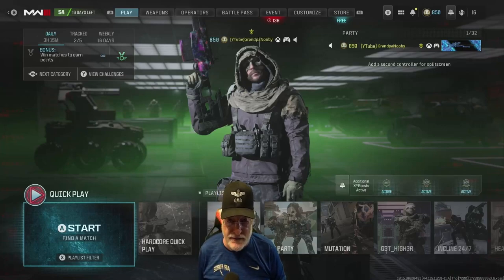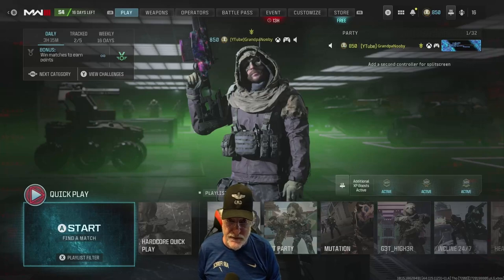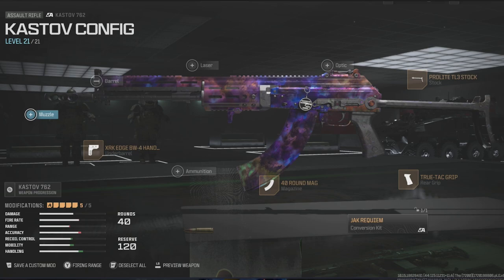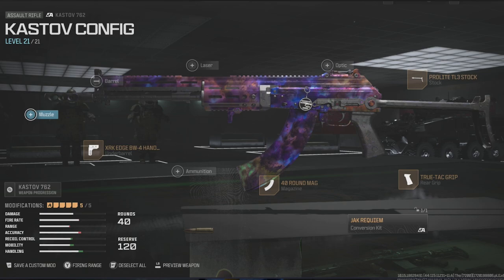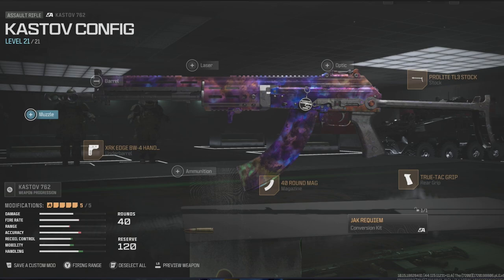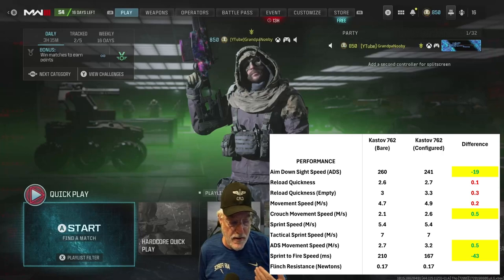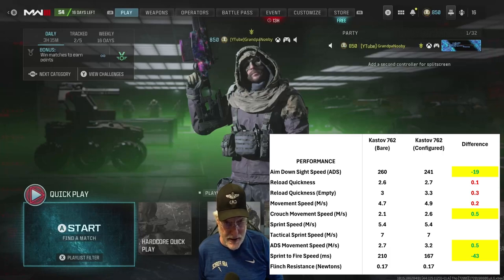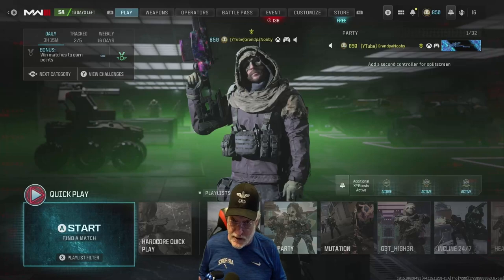JAK Requiem Kastov 762 KILLER CONFIG`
Where's The RECOIL? Sometimes Messing With Factory Settings Works